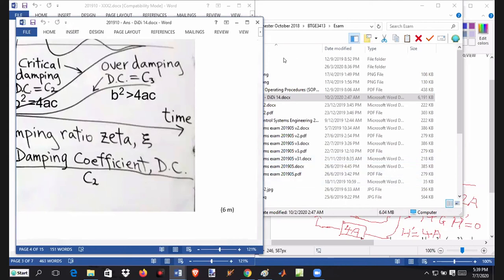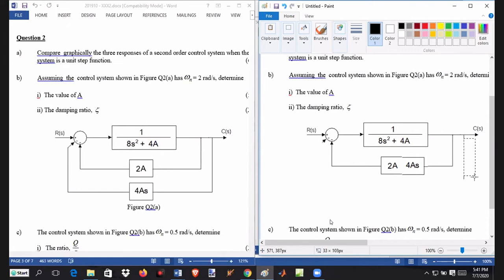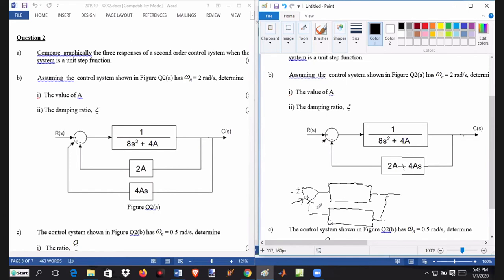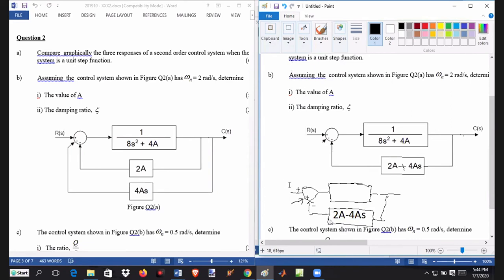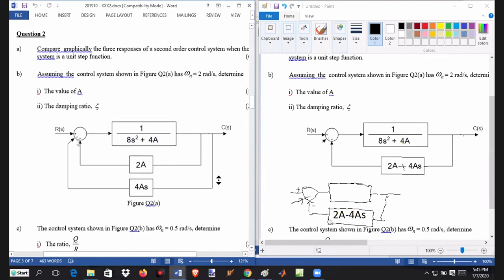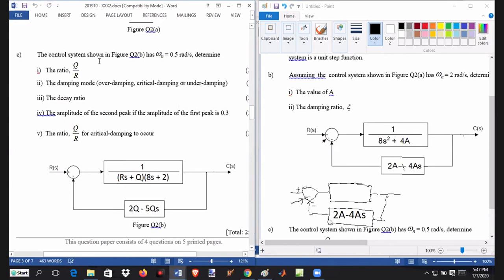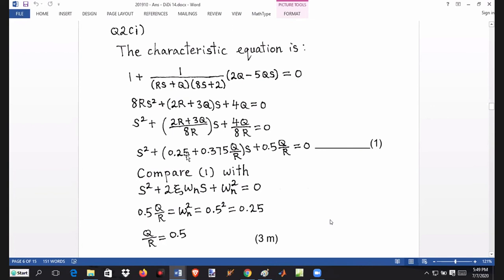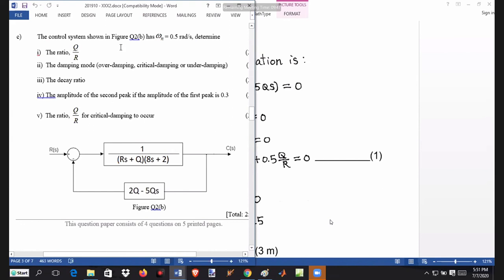control system week 4 part 7 cont